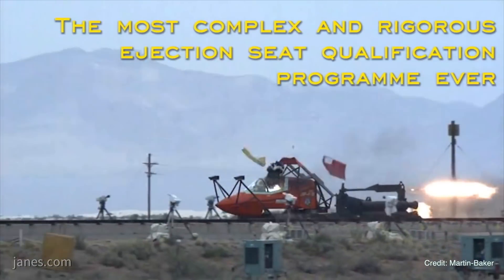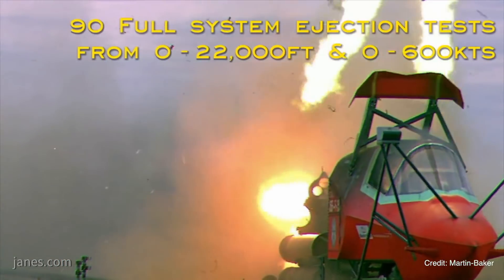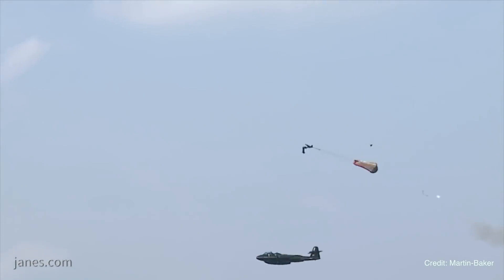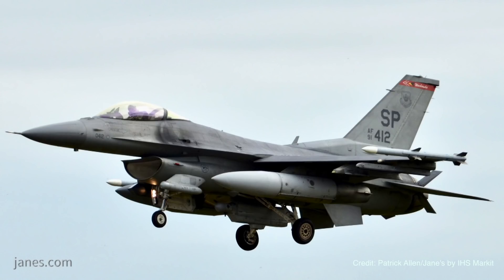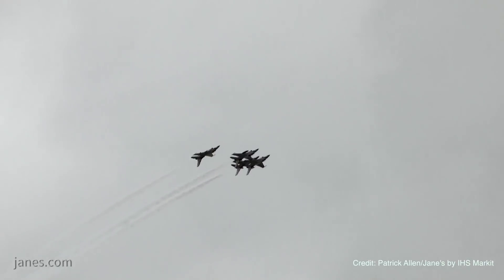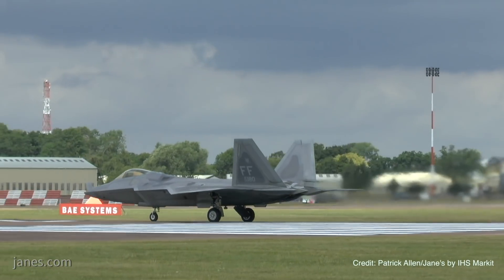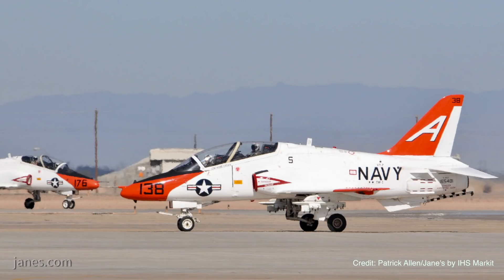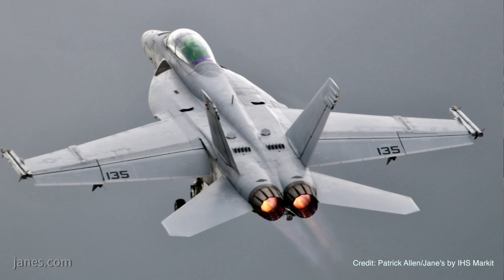Farnborough 2018: Martin-Baker's ejection seat and escape systems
Tony Gaunt, Business Development Executive at Martin-Baker talks to Nicholas Fiorenza, Europe Editor, JDW about their ejection seat / escape systems.